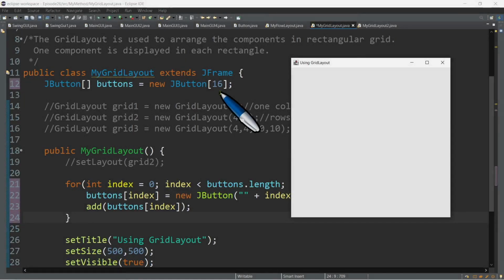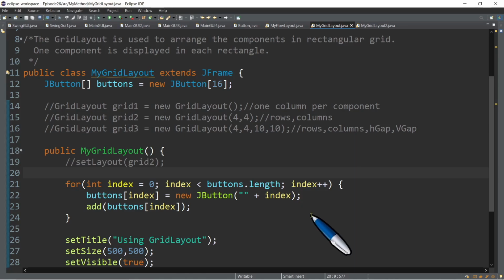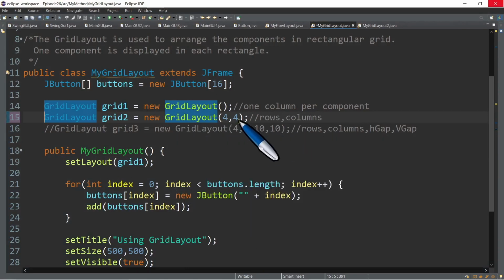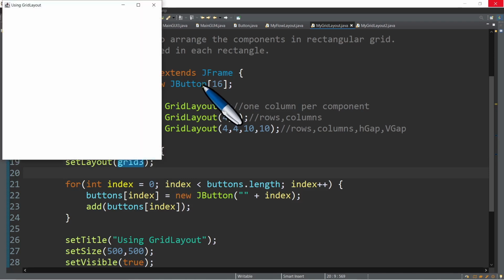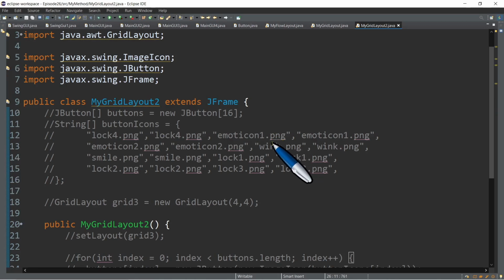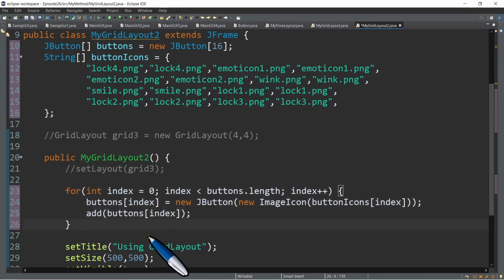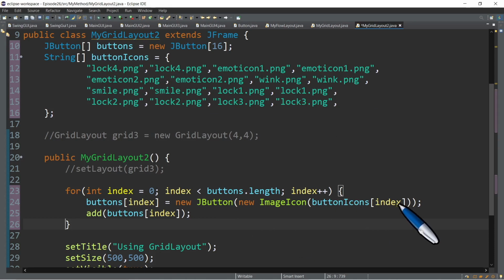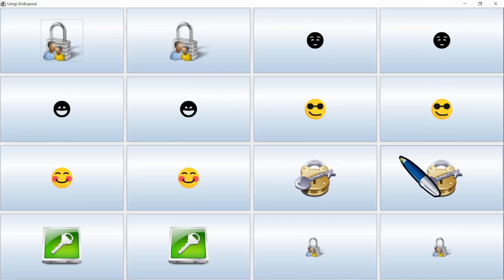Java Tutorial #38| GRIDLAYOUT MANAGER| JBUTTON| SWING GUI| IMAGEICON |Tagalog |English|Filipino|2021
Java Tutorial #38 | GRIDLAYOUT  MANAGER | JBUTTON | SWING GUI | Tagalog | English | Filipino | 2021. In this episode you will learn how to arrange JButton with ImageIcon GUI Components using GridLayout layout manager. You will also learn how to create buttons with icons by using JButton and ImageIcon Class of javax.swing package in Java.

⌚ ★★★Timestamps ★★★⌚
00:00 Introduction
02:05 Using GridLayout Class
04:50 Creating Buttons with Icons
09:14 OUTRO

👋★★★Topics Covered ★★★👋
🔷 Using GridLayout Class
🔷 Creating Arrays of  Buttons
🔷 Creating Buttons with Icons
🔷 Using JButton Class
🔷 Using ImageIcon Class
🔷 Using java.awt.Package
🔷 Using javax.swing Package
🔷 Using JFrame Class
🔷 Using extends Keyword
🔷 Using No Argument Constructor
🔷 Using setLayout() Method
🔷 Using add() Method